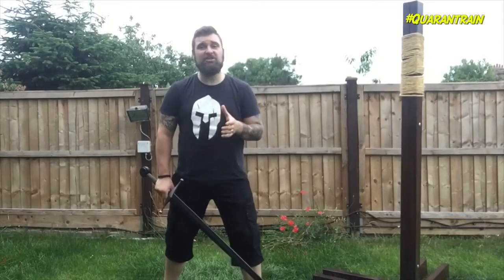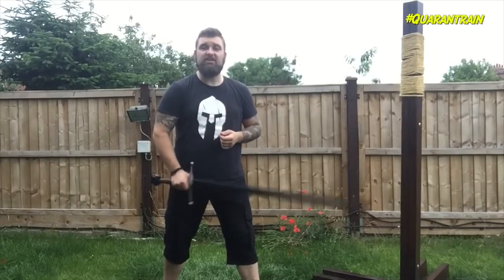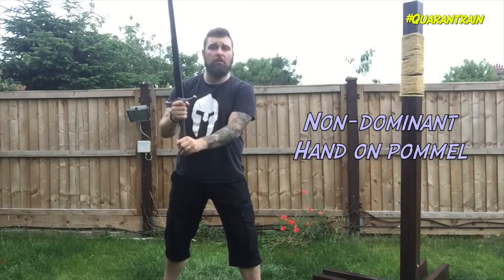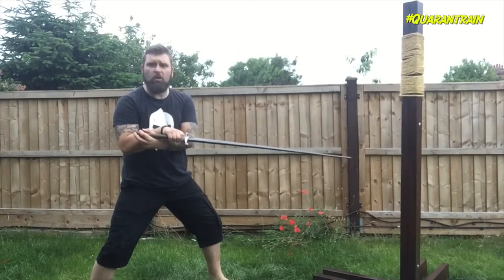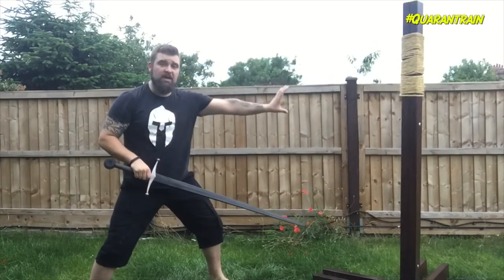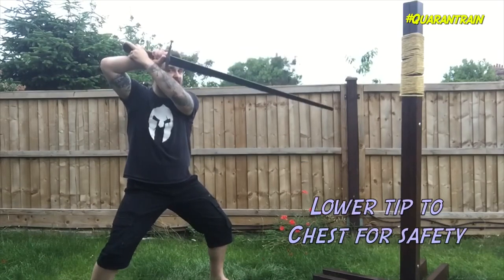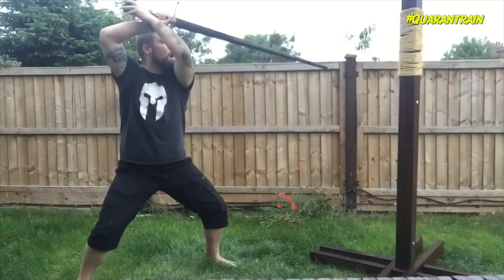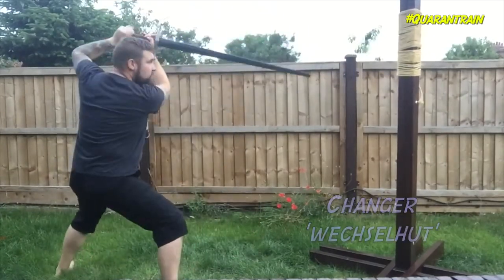‘The ox’ longsword grip tuition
@kiel_oshea talks us through ‘The Ox’ and introduces several other German longsword guard. As with all our vids, make sure to watch until the end for a special quarantrain debut.

From Monday, we’ll be running an  @BADC level 1 course; August 3rd - 9th.

Join us each week for more bitesize lessons, or every Thursday for our live zoom tnt classes. We want you to keep your combat skills finely tuned and up to date, because being in quarantine shouldn’t mean you can’t quarantrain 🙌